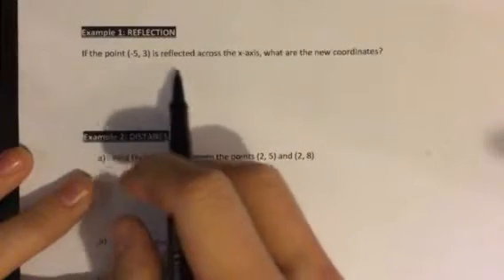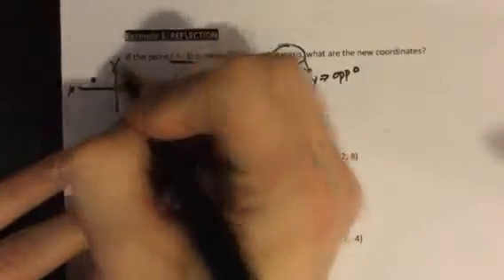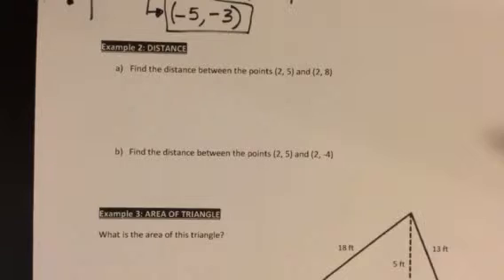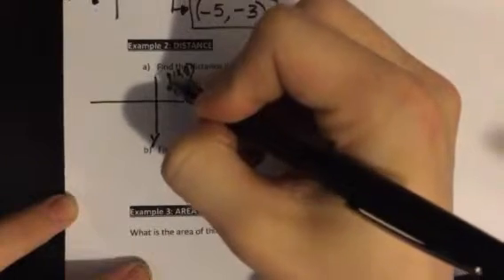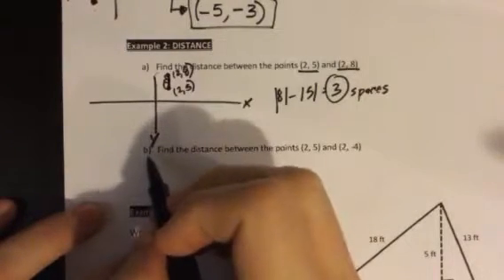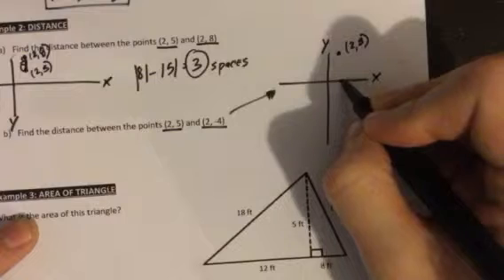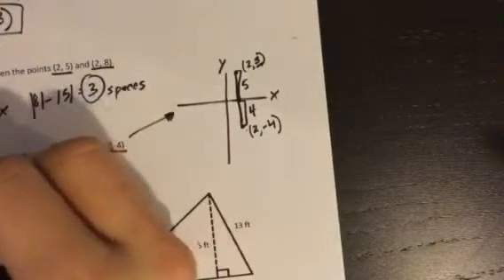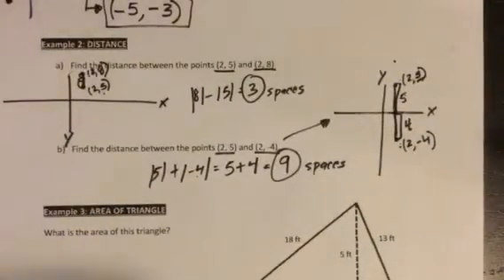Sat School_2.7_Ex #1 & 2